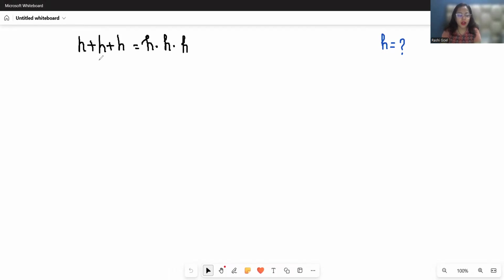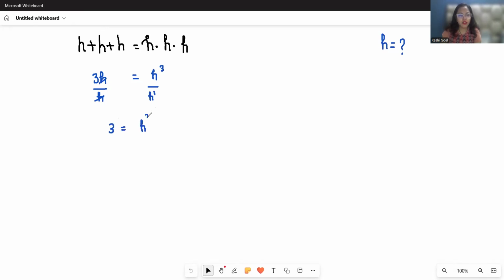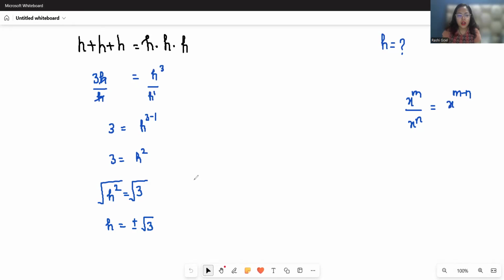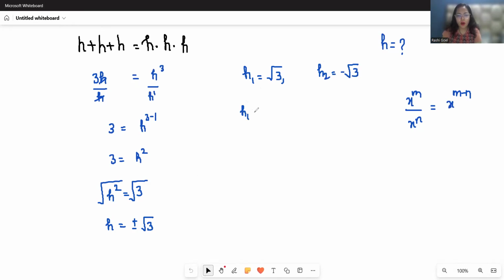IF h+h+h=h.h.h Then h=? | Math Olympiad Preparation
Can you Solve, IF h+h+h=h.h.h Then h=?

exponent
solving equations with exponents
solving exponents
differentiated education
exponent problem
calculating exponents
negative exponents
multiplying exponents
fractional exponents
dividing exponents
rational exponents
meaning of exponent
adding exponents
python exponential
simplifying exponents
exponent math
exponent 2
integral exponents
adding exponents with same base
exponentiate
negative fraction exponents
subtracting exponents
multiplying exponents with same base
exponent examples